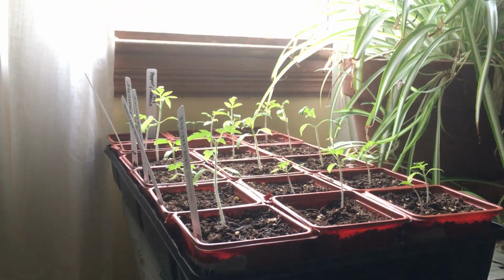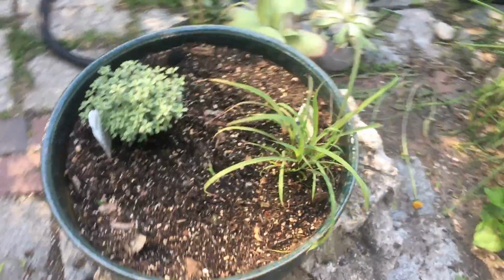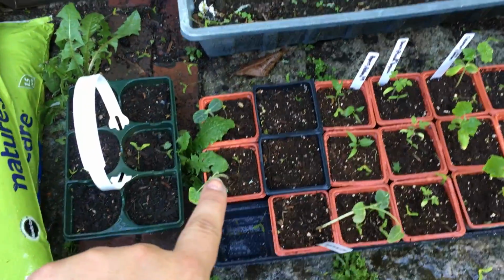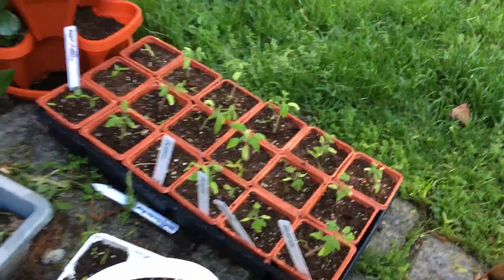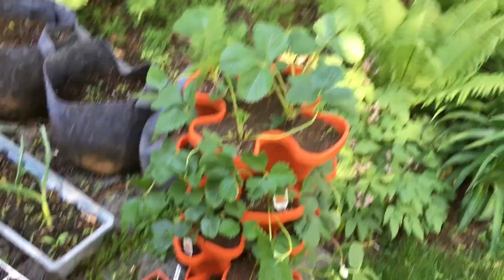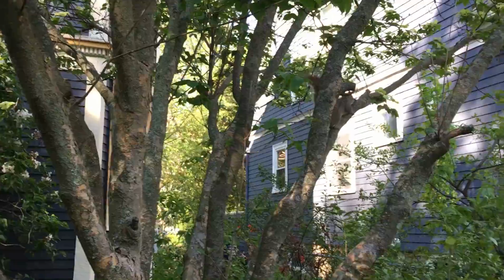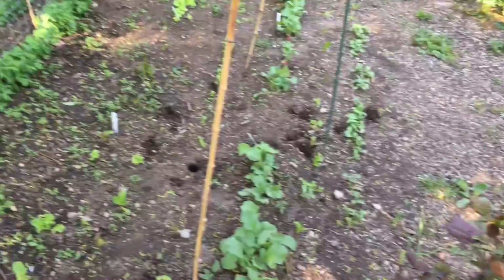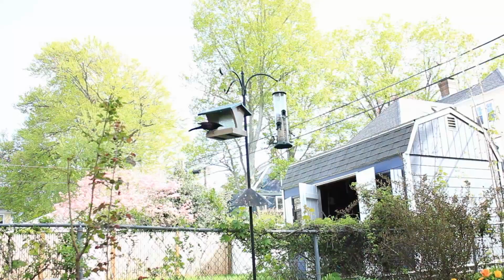First Harvest of the Year | May 2017 Garden Tour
Lots of things have happened since that last garden tour and it's a million degrees. Come along for the fun!